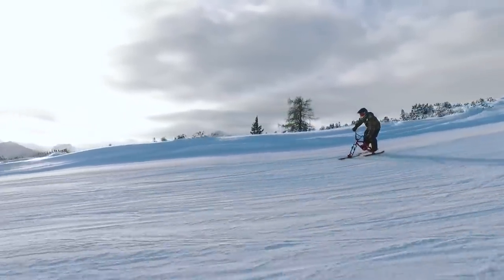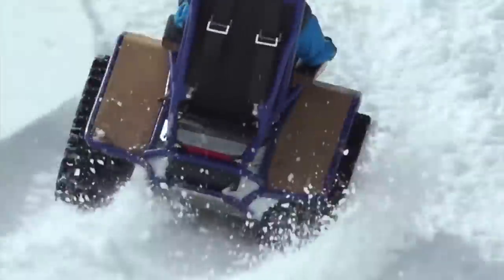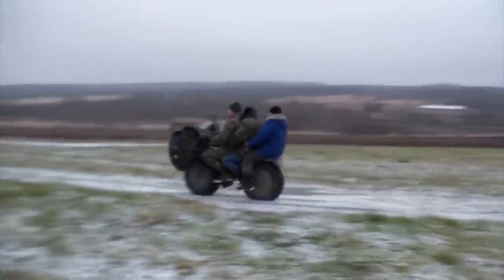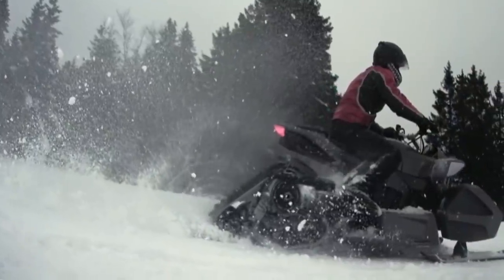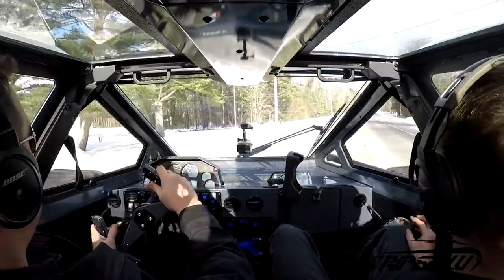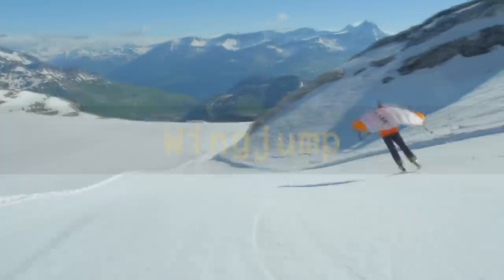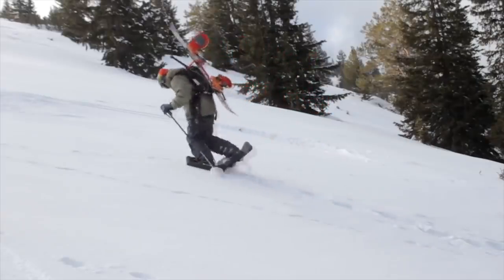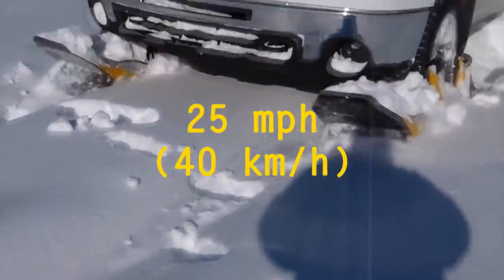10 MOST UNUSUAL SNOW VEHICLES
Winter can be a very boring season if you're stuck at home because of the cold weather. But thanks to technology progress, winter turned out to be the most interesting and exciting time of the year! In today's video, we're looking at 10 unique means of transportation for the winter, from proper snow vehicles all the way to other creative ways to travel in the snow and have fun!

For creators looking for high quality music that won't get claimed